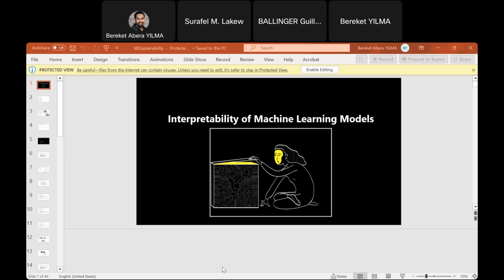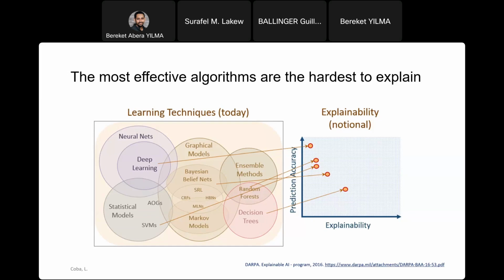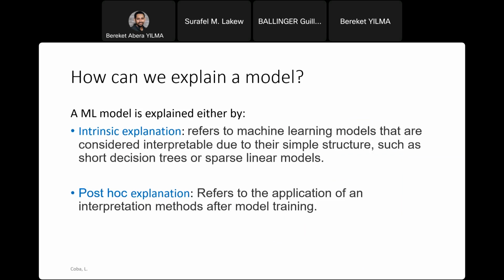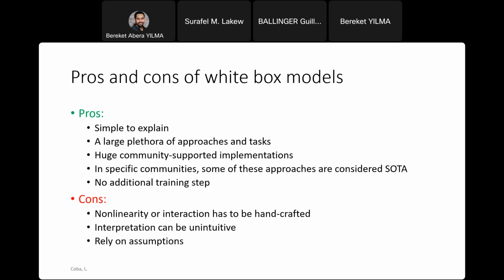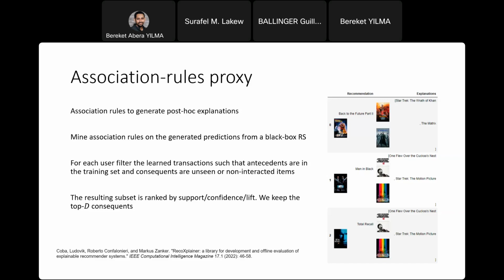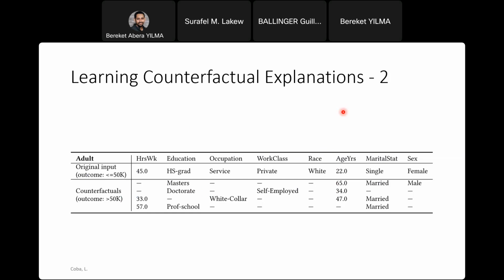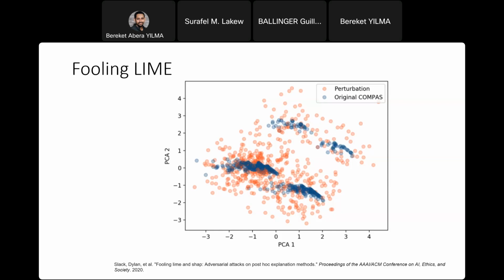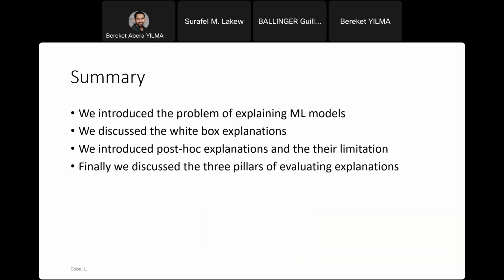Day 1 HITLAML'23 Tutorial, Interpretability of Machine Learning Models by Dr. Ludovik Coba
Machine learning (ML) is being adopted across various fields, including e-commerce, healthcare, finance, autonomous vehicles, manufacturing, energy, entertainment, cybersecurity, and more. Its applications range from personalized recommendations to medical diagnosis, transforming industries and improving decision-making processes across society. As ML becomes more entangled with our lifestyles, it becomes important to explain these models. By providing insights into the reasoning behind model predictions, explainability improves stakeholders’ confidence and facilitates a better understanding of how the model functions. Furthermore, it ensures compliance with regulations in industries where accountability and ethical considerations are paramount, such as healthcare and finance. However, explainability is not easy. To make things more complicated, there is no universal definition of explainability, and the requirements may vary depending on the application and stakeholders. In this tutorial, I will introduce the problems and challenges of ML interpretability. I will present post-hoc explanation approaches, which, often, are considered the answer to explaining most ML models, and I will show how we can fool them. Finally, I will discuss the problem of evaluating explainability.